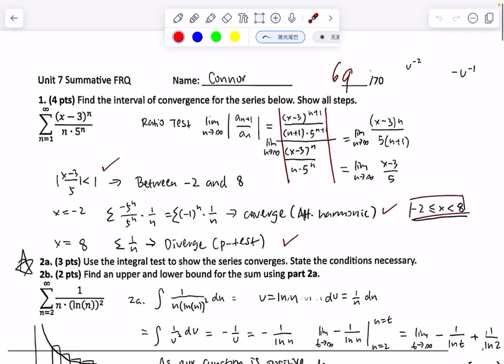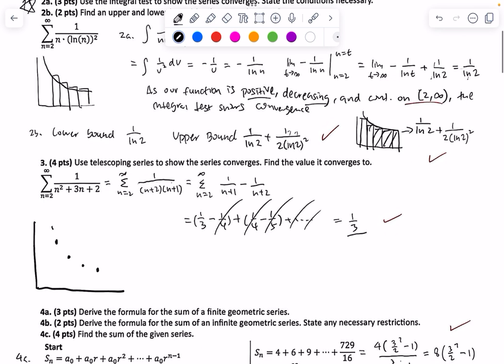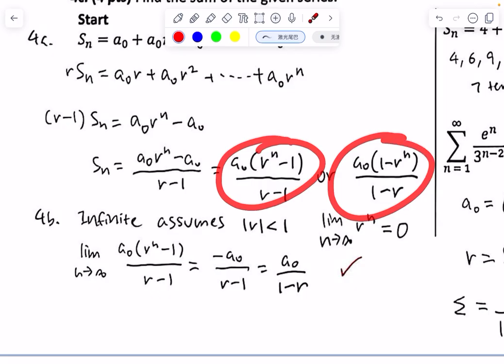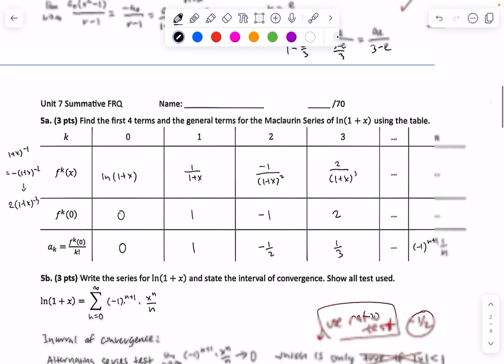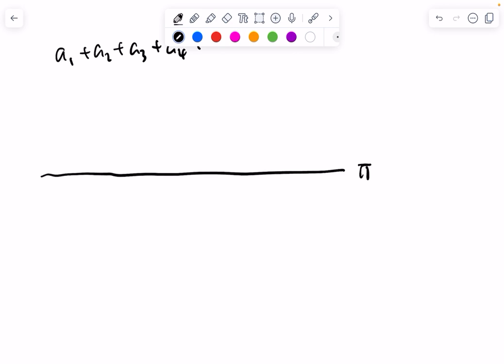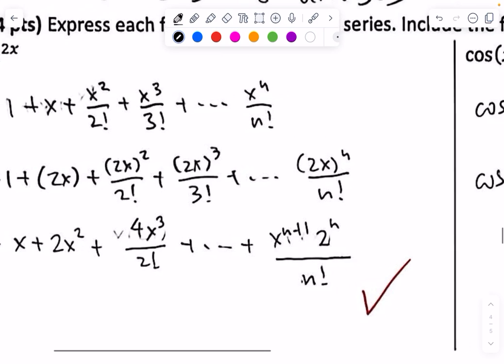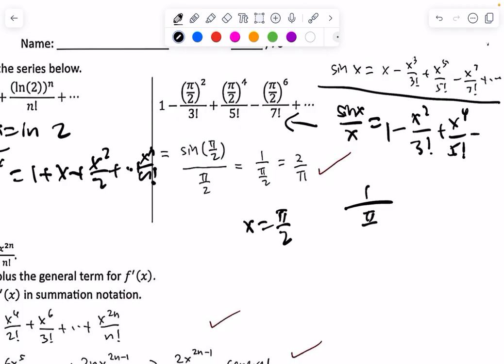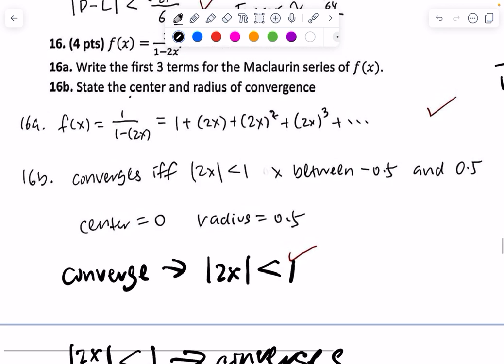Unit 7 Assessment Video Guide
Please watch this video for a video guide on the Unit 7 Assessment for Calculus BC for Series.